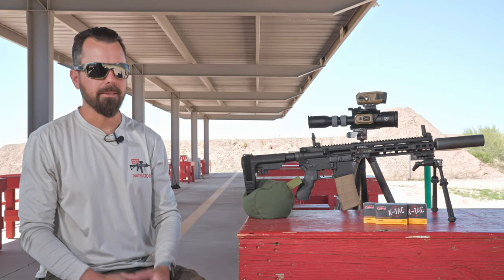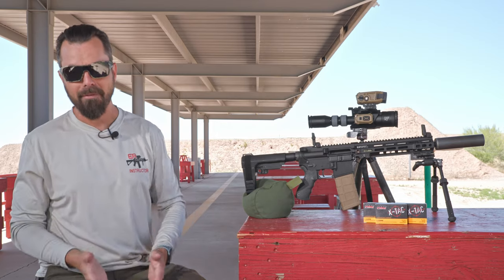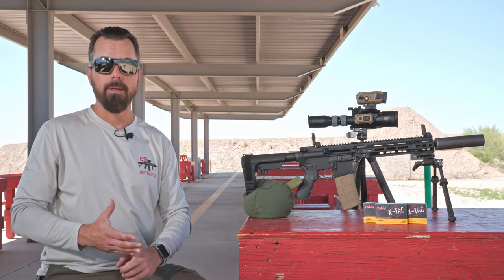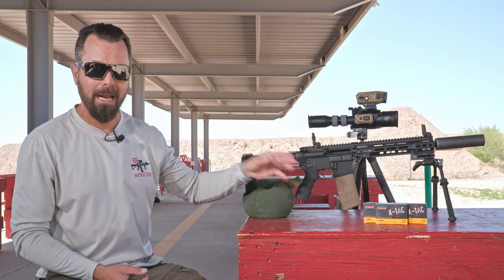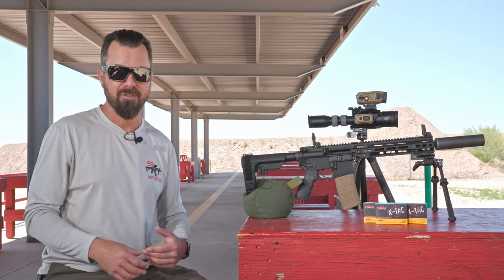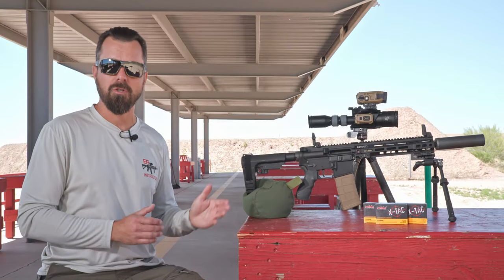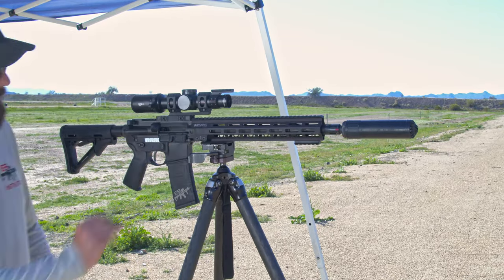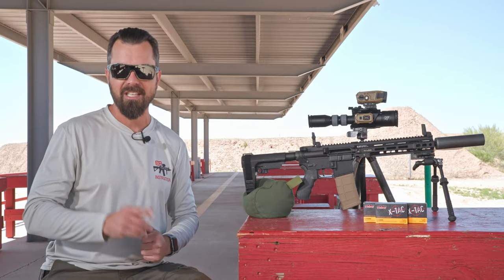Coming Soon: Suppressor Back Pressure Testing Part 2: Testing 11" SBR Back Pressure Performance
Thank you for all your feedback on our initial suppressor back pressure testing video! We're getting back at it with a huge test on a 11" SBR 5.56 rig and we'll have the results for you very soon! We have even more suppressors arriving from a wide variety of manufacturers. Make sure to follow so you can be notified soon as our next suppressor testing video goes live and to keep up with product reviews/news.

We'll be testing suppressors from the manufacturers, plus many more.
B&T
Huxwrx
Surefire
Rugged
KGM
Dead Air
AAC
SilencerCo
Otter Creek Labs
Innovative Arms